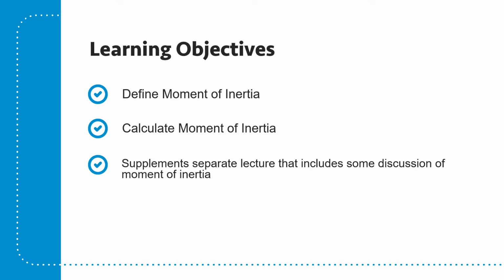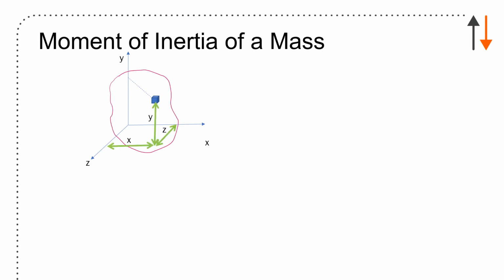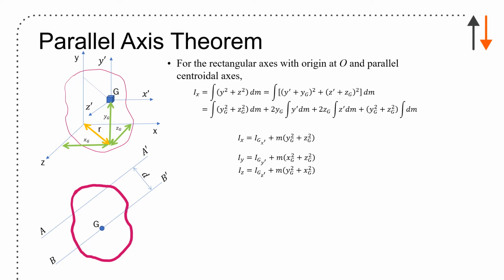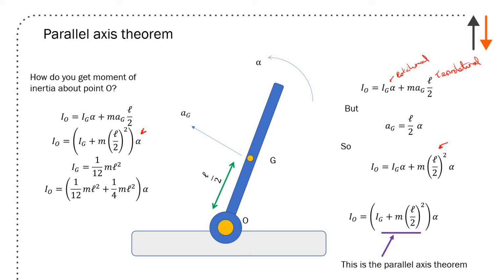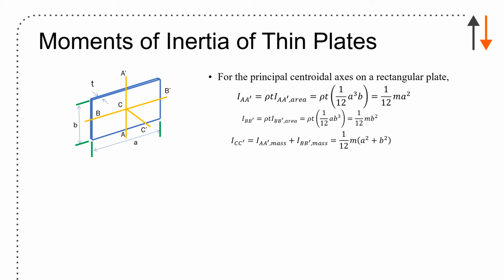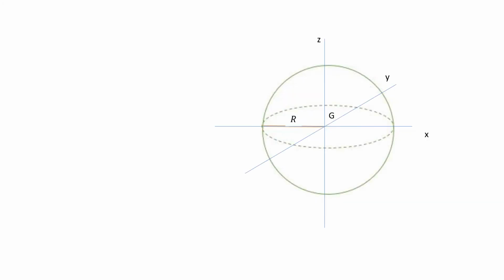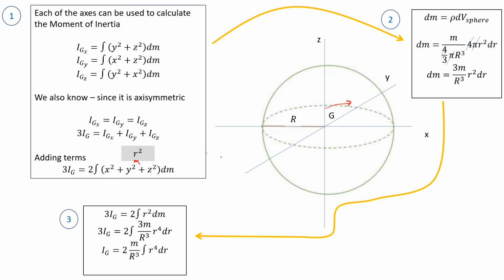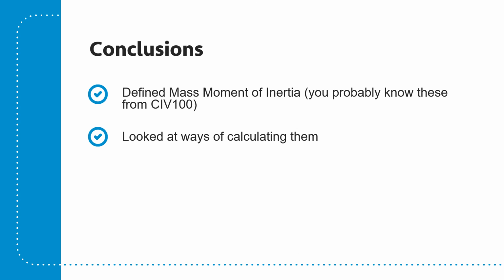Moment of Inertia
Based on the discussions in the course, this video has been updated to include additional information